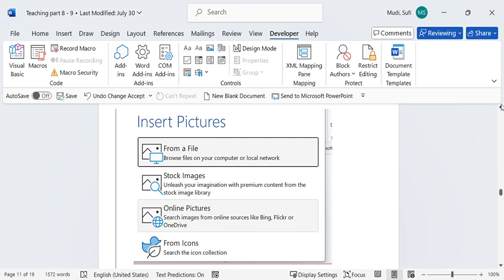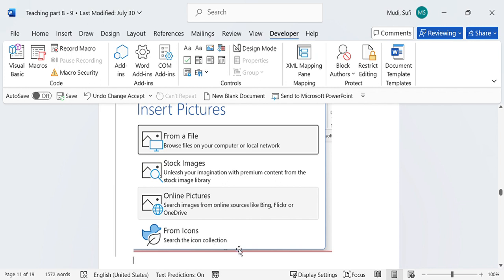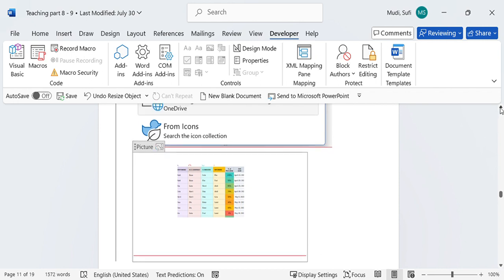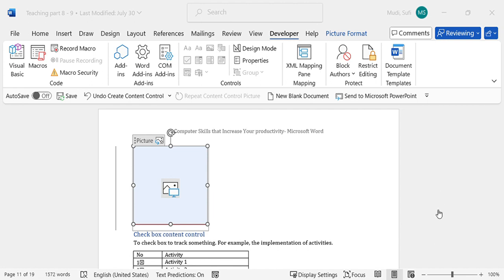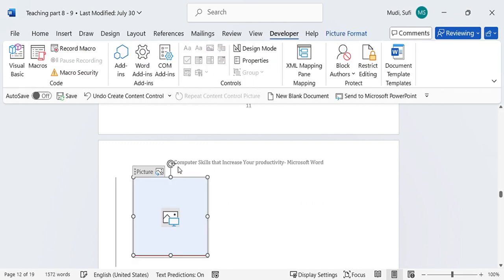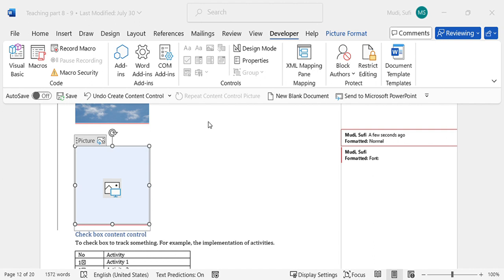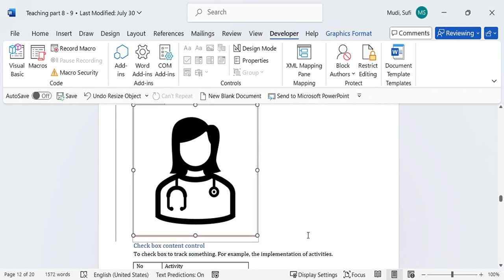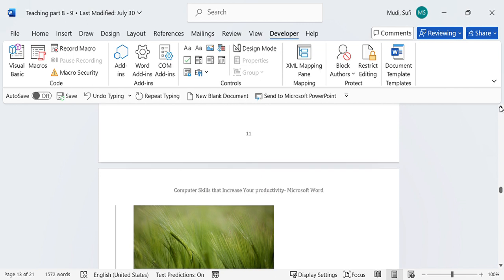Computer Skills that Increase Your Productivity || Lesson 82 Picture content control Part 2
This video is about the book entitled " Computer skills that increase your productivity" The video discusses about Developer and Picture content control.
1.Teach readers how to use the main features of Microsoft Word, 2. Proficient with advanced features of Word, such as collaboration tools. 3. Provide tips and best practices for using Word efficiently and effectively  4. Writing and editing tasks, such as proofreading, grammar checking, and avoiding common mistakes. 5. Help readers save time and effort when creating a variety of documents 6. To create integrated documents and presentations.  7. Provide examples of real-world applications of Word,  8. Learners can use the skills and knowledge to teach others and get extra income.
The book contains 10 thematic areas and 87 Lessons:
Parts
Part 1: Home
Part 2: Insert
Part 3 :Draw
Part 4: Design
Part 5: Layout
Part 6: References,
Part 7:​Review
Microsoft word
microsoft 365